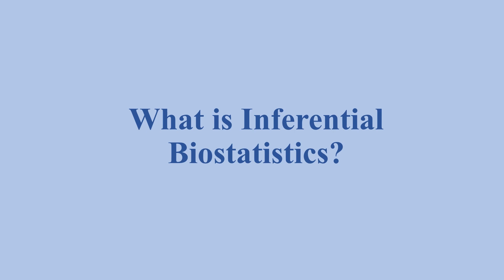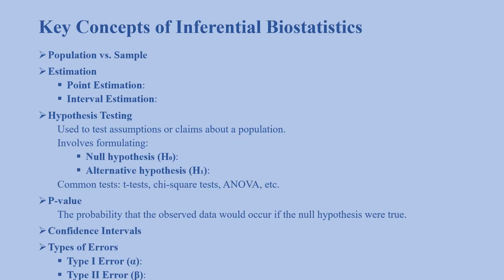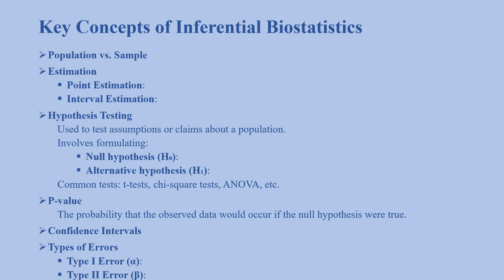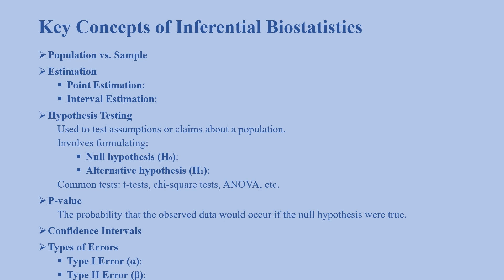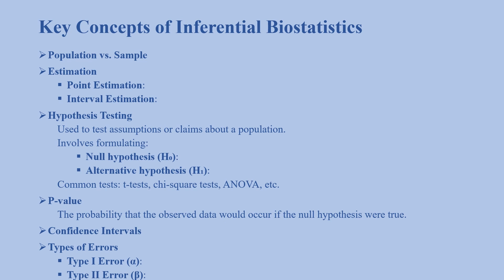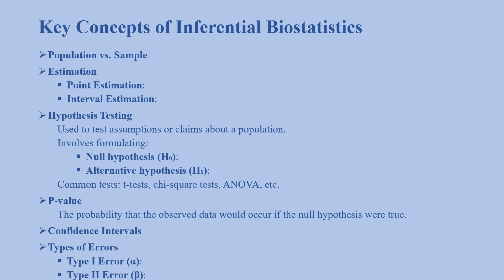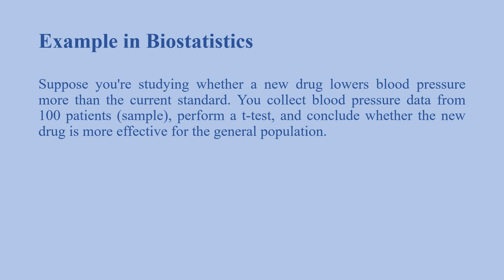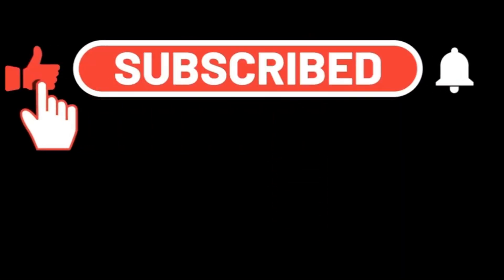Inferential Biostatistics: Made Easy for Doctors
Welcome to this simplified and practical lecture on Inferential Biostatistics — specially designed for doctors, medical students, and healthcare professionals who want to understand the power of statistics in clinical decision-making and research!

🩺 Whether working on a thesis, interpreting journal articles, or conducting a clinical study, understanding inferential statistics is key to drawing meaningful conclusions from your data.

🔍 In this lecture, you’ll learn:

What is inferential biostatistics?
The difference between descriptive and inferential statistics
Key concepts: population vs. sample, parameter vs. statistic
Confidence intervals, p-values, and hypothesis testing
Common tests (t-test, chi-square, ANOVA) explained simply
Real-world examples from clinical and hospital research

📌 Why this matters: Inferential statistics help you go beyond raw numbers to make evidence-based conclusions, predict outcomes, and determine whether your findings are statistically significant — skills that are essential for effective clinical research.

🧠 Perfect for:

MBBS & BDS students
Postgraduates in clinical or academic fields
Doctors preparing for research, thesis, or journal clubs
Anyone looking to master biostatistics without the jargon